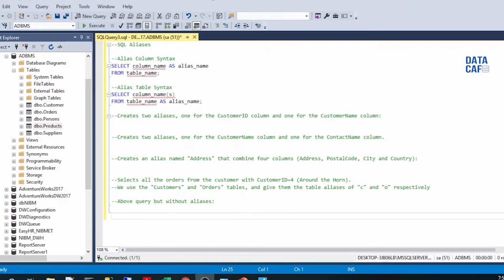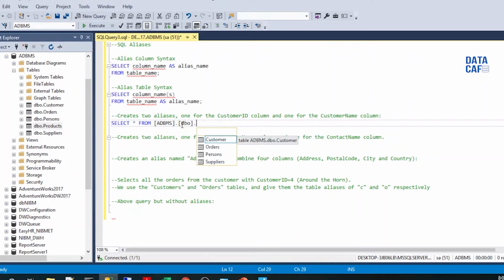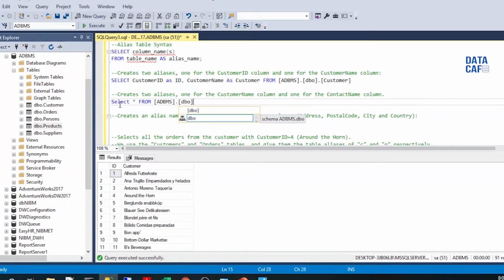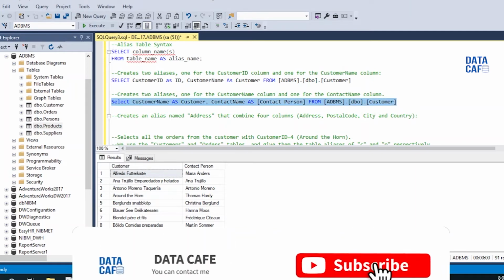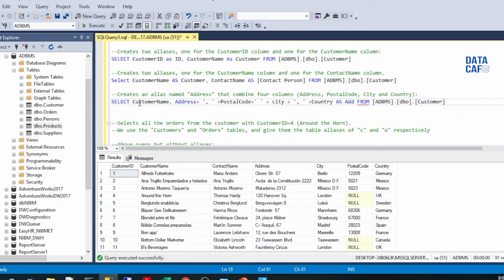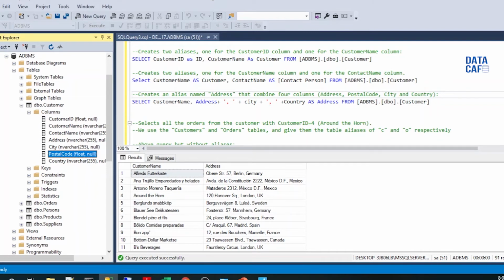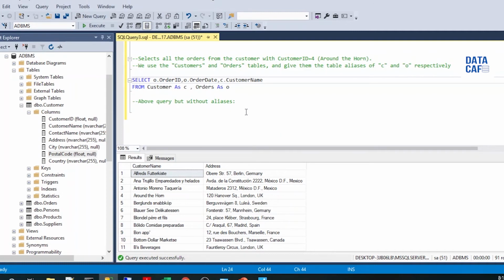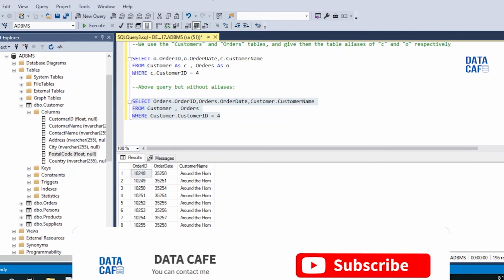How to Use Aliases in SQL Server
In this video I'm going to explain how to Use Aliases in SQL server.